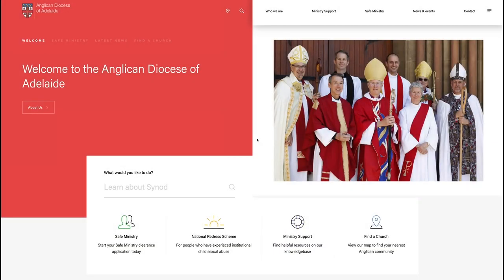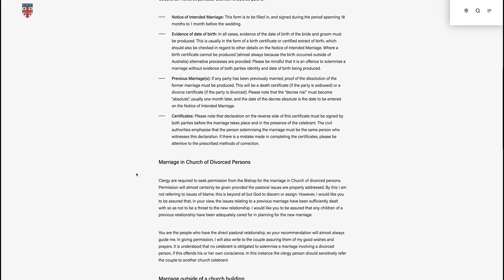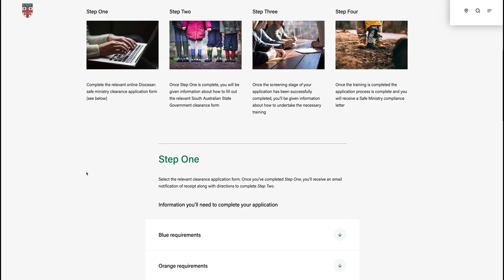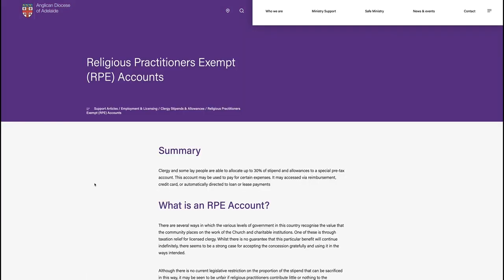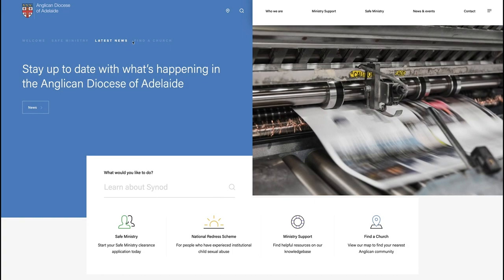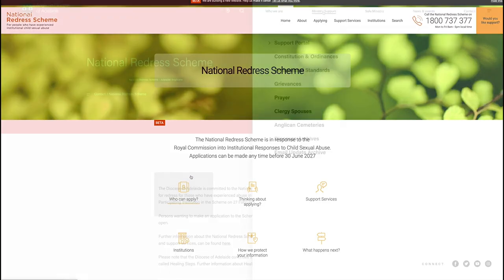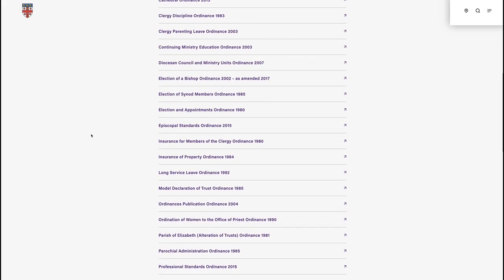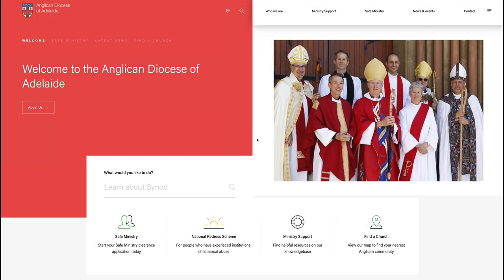Welcome to the New Anglican Diocese of Adelaide Website